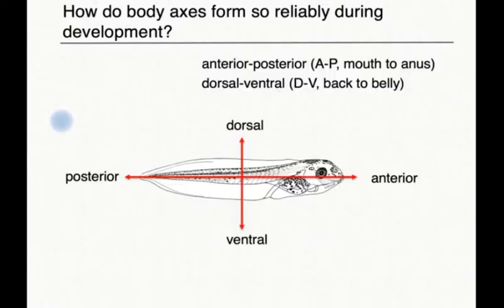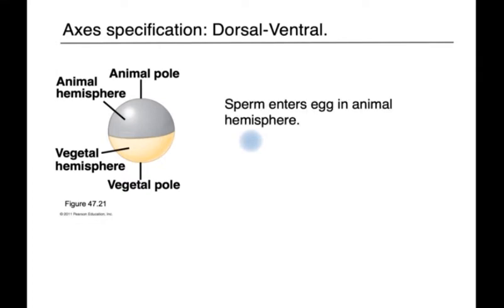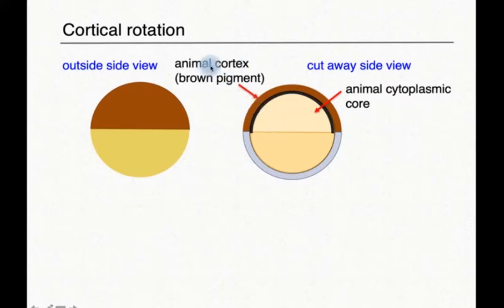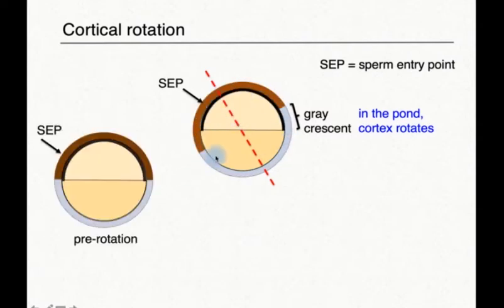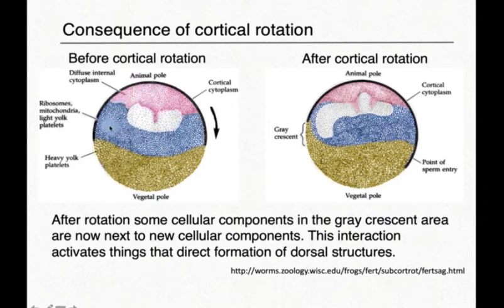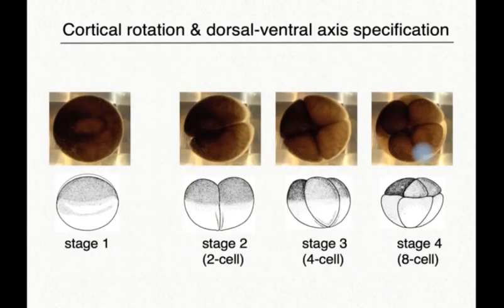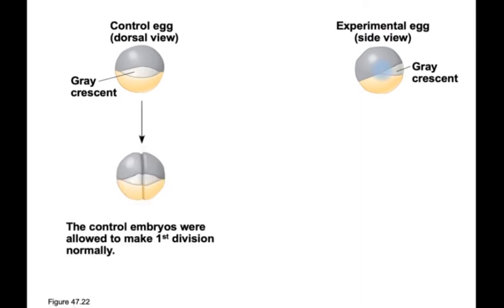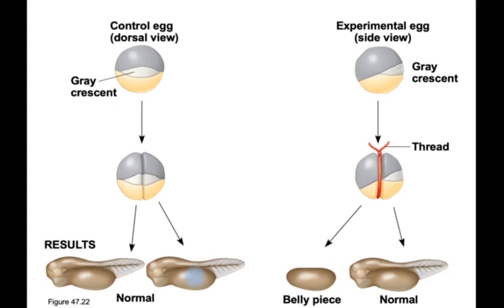Recorded Class Lecture: Biology with Professor Josh Sandquist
Listen to Josh Sandquist from the biology department at Grinnell lecture on cortical rotation.

0:00 - Meet Professor Josh Sandquist
2:47 - Lecture on cortical rotation